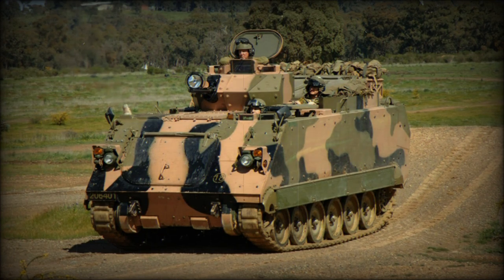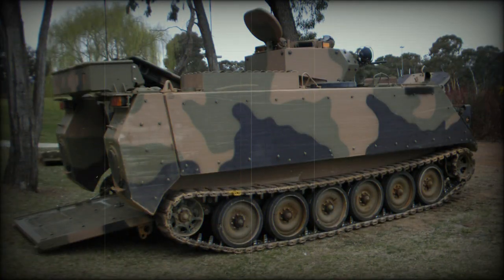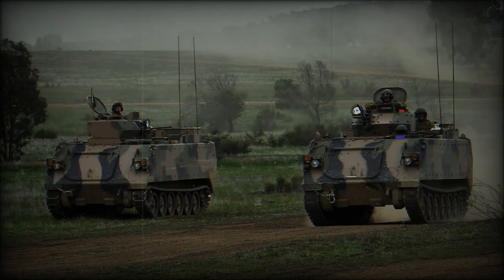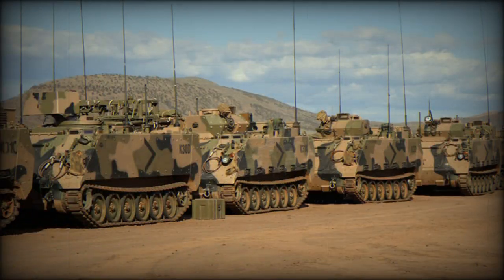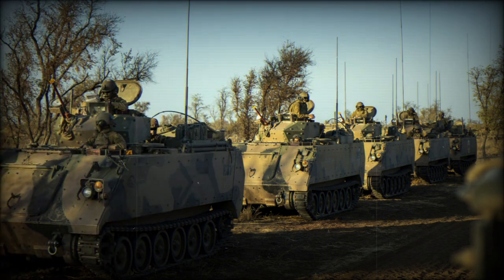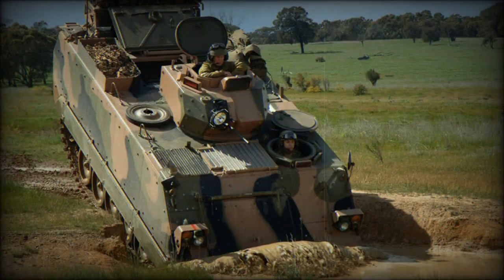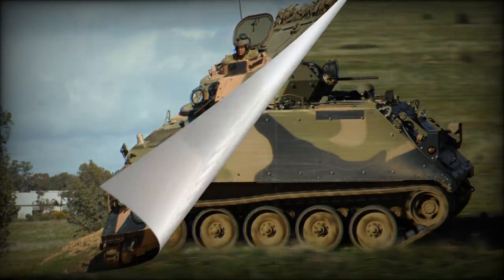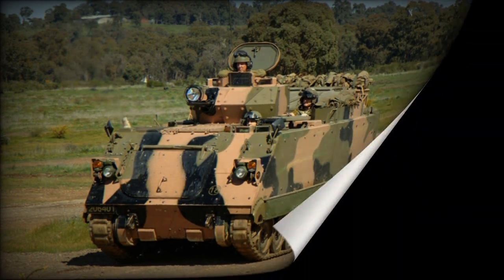APC M113AS4 Power and Maneuverability in One